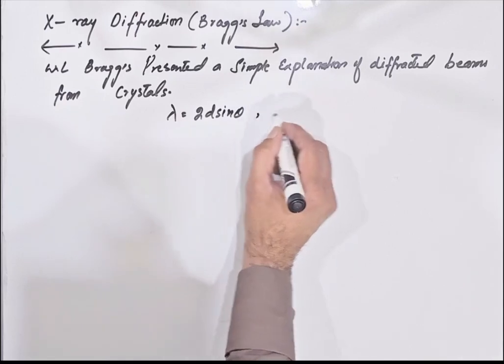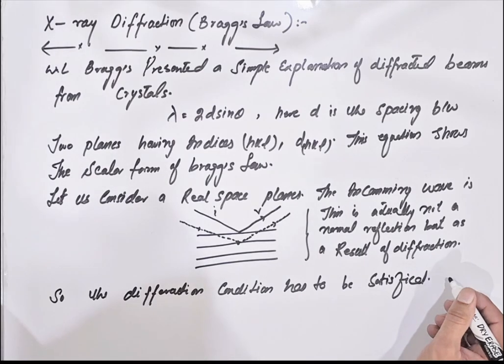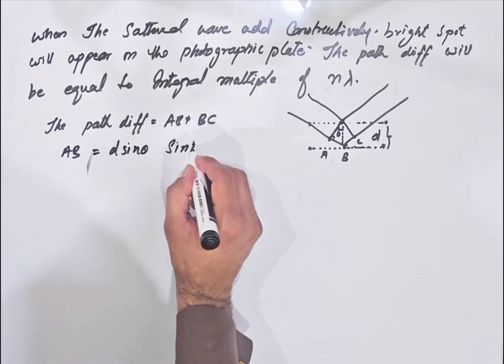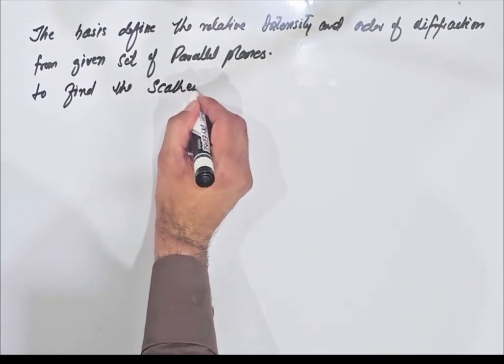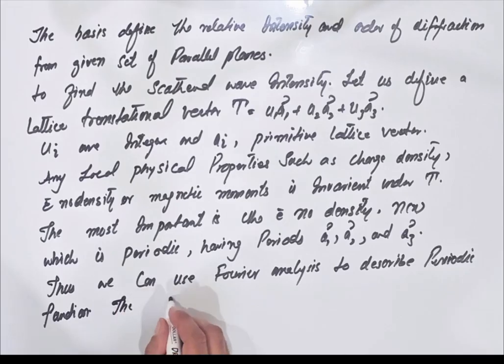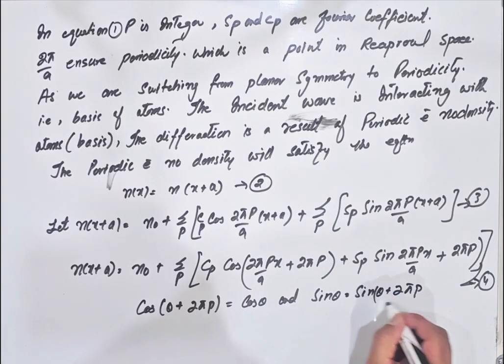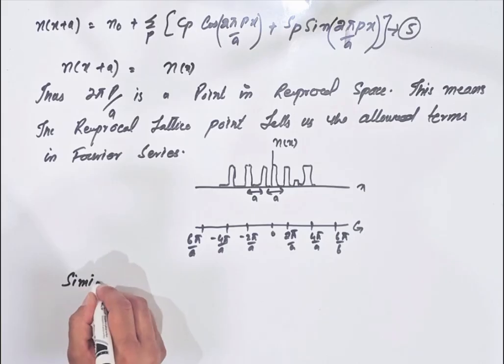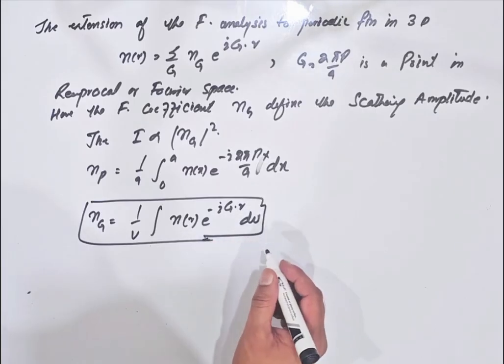X-Ray Diffraction, Bragg's Law, Fourier analysis L-5